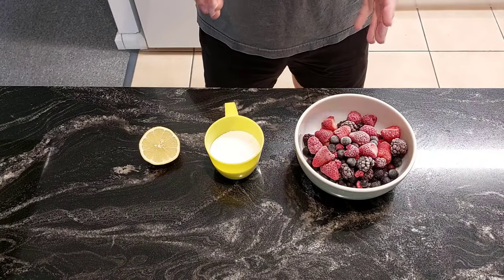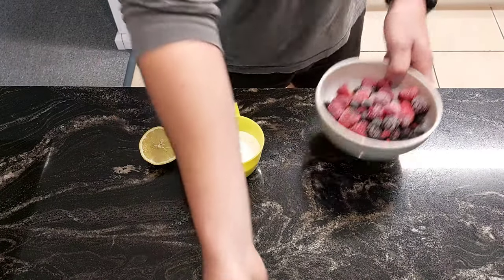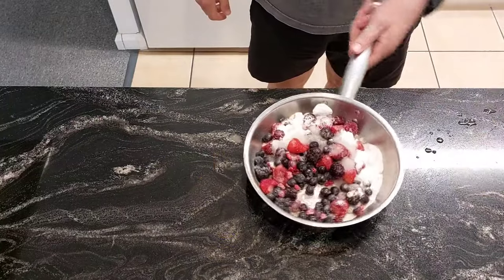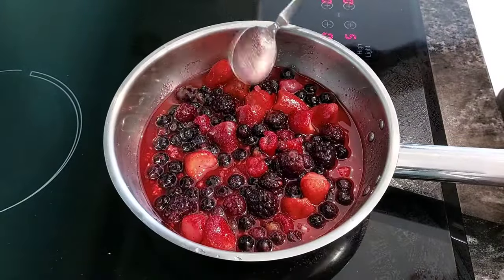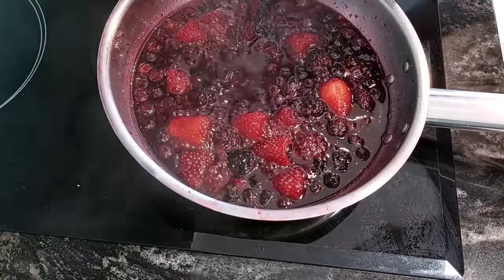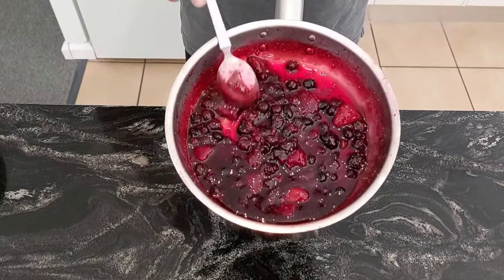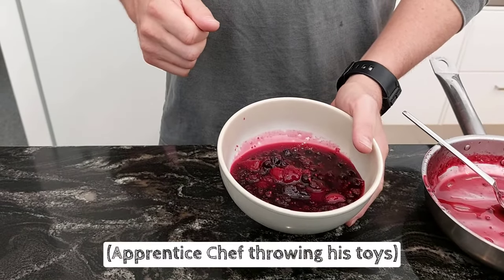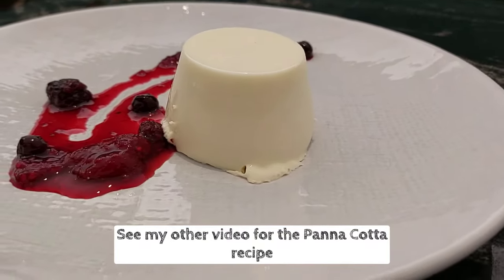How to make the perfect Berry Compote in under 15 minutes | 3 ingredient recipe | Easy dessert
This is a tasty Berry Compote recipe with only 3 ingredients. This recipe is so simple although it is full of flavour and is so tasty. This can be done with any type of frozen fruit following this method.
Add this Compote onto a dessert or add it to yoghurt to make it a flavoured yoghurt for breakfast. Enjoy!!